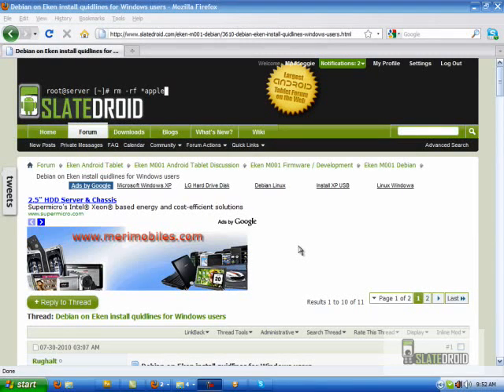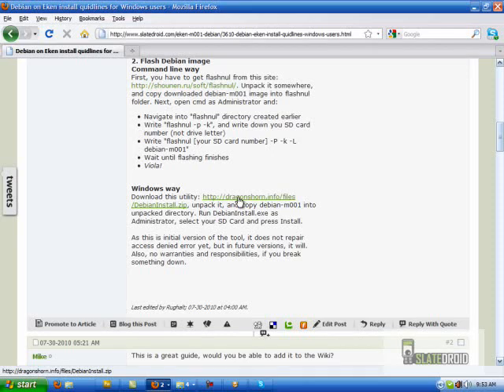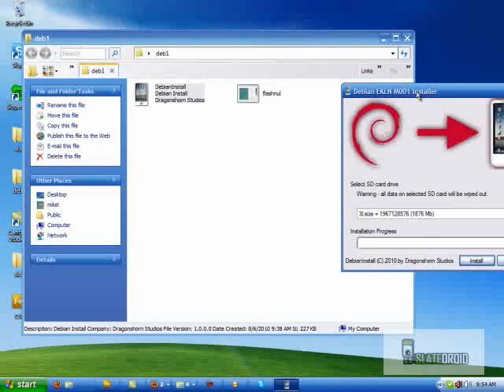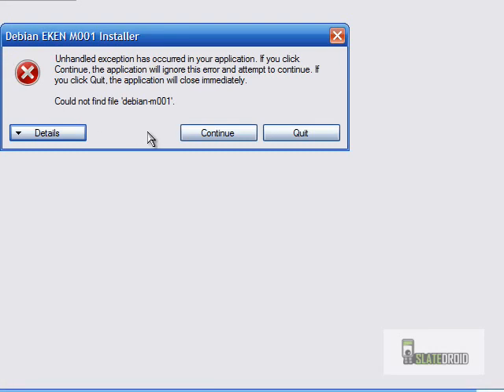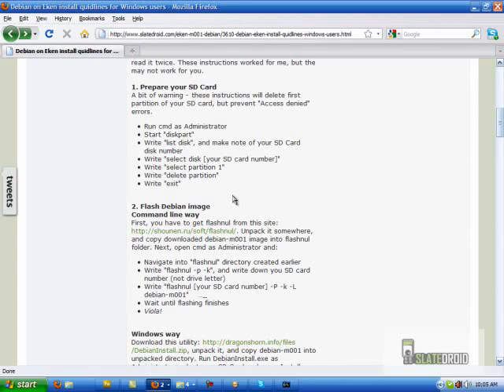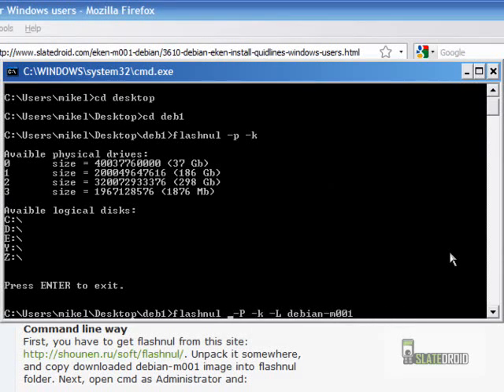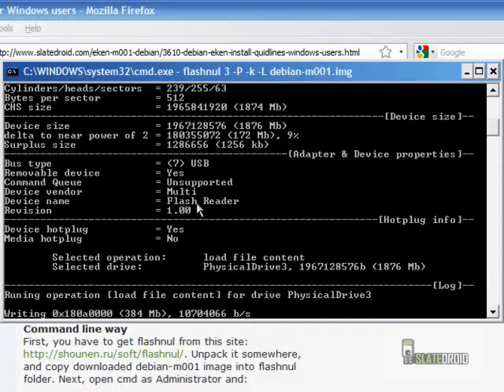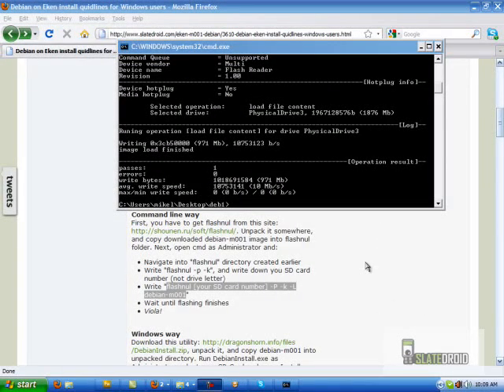Slatedroid Linux install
How to install debian linux on your SD card to run on your Eken m001 using windows